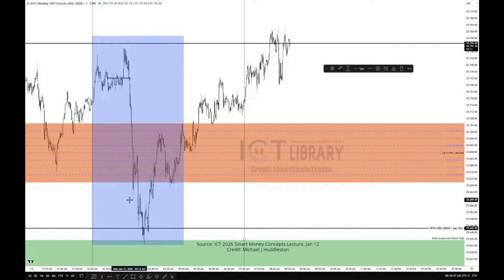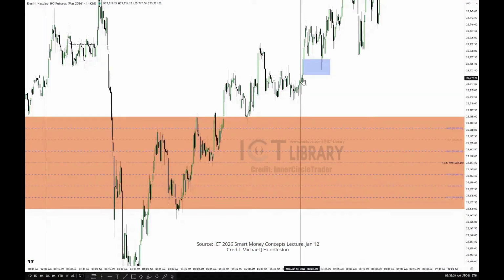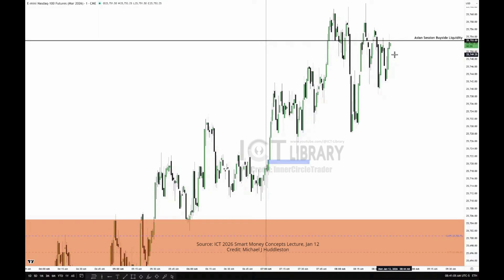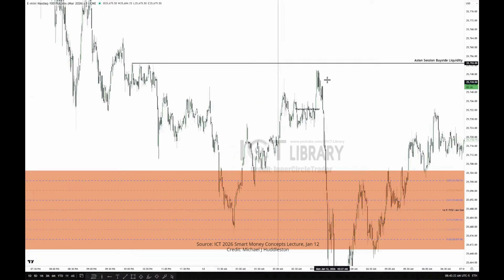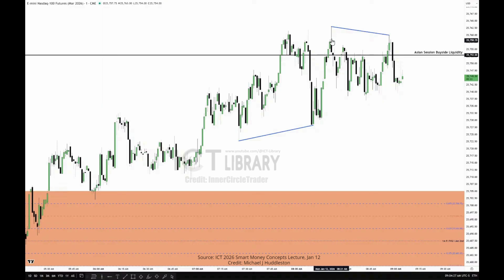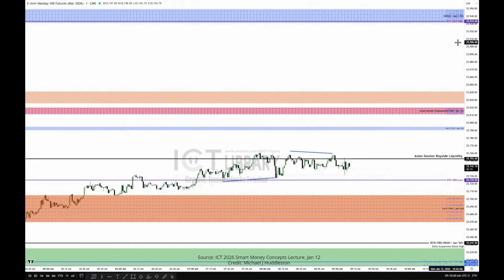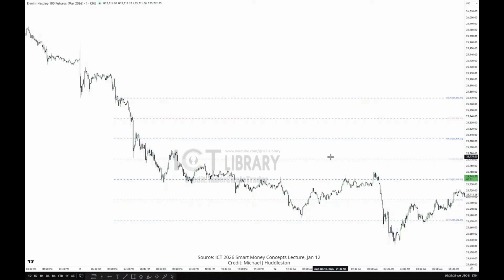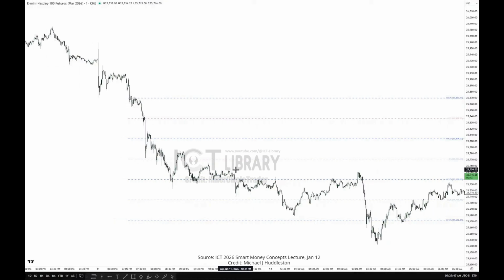ICT💎2026 Pre-Market Framework: From 7 AM Displacement to 9:30 AM Open